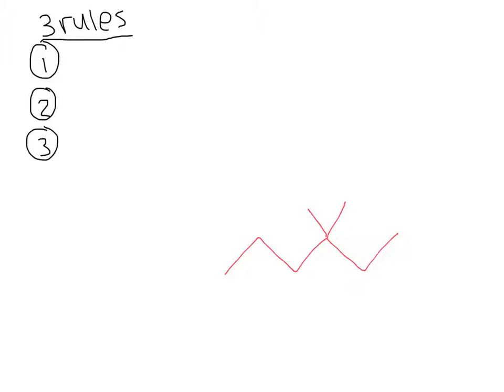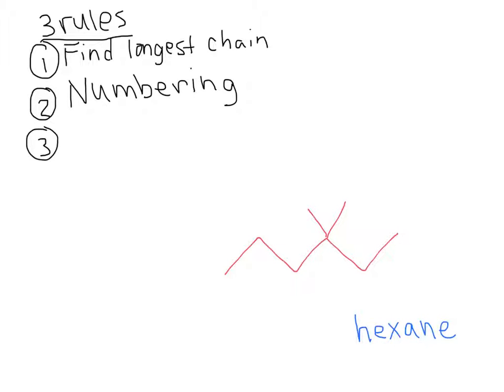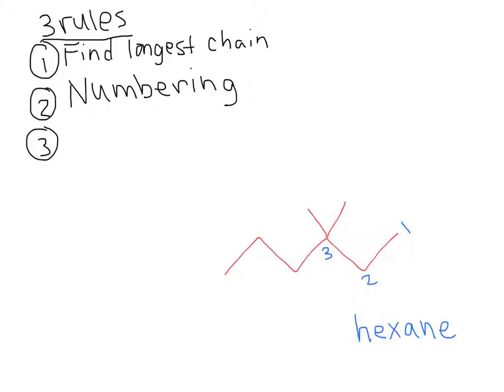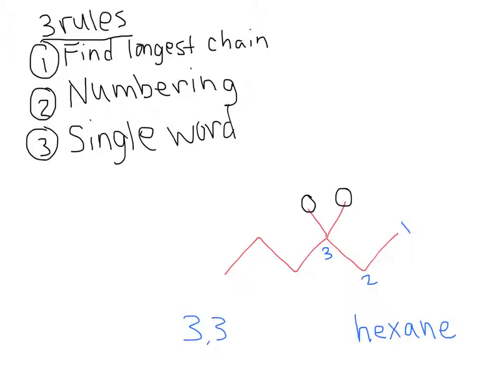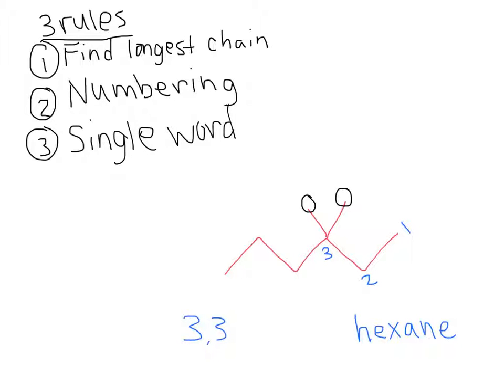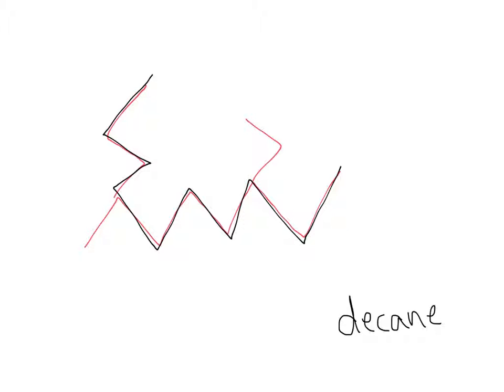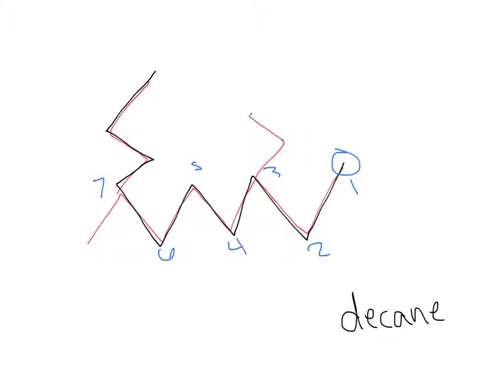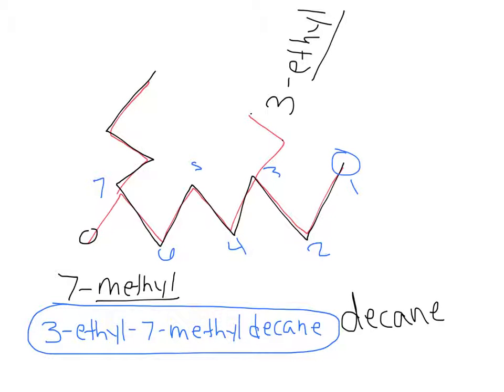CHE 267 Video 1 Rebecca Rhoades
Video #1 for CHE 267 explains the steps taken in naming organic compounds.